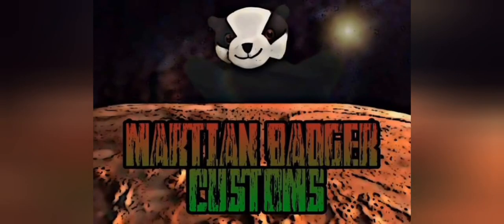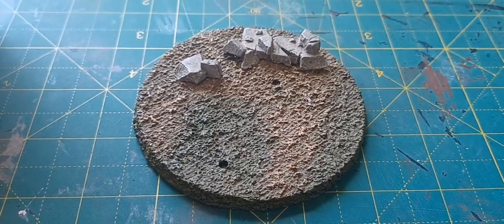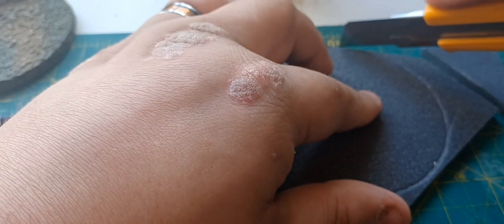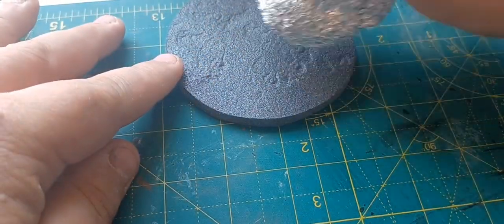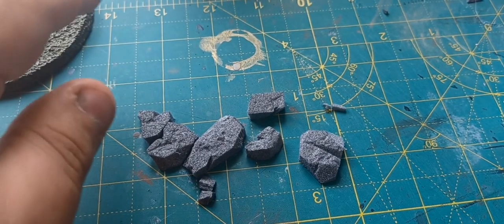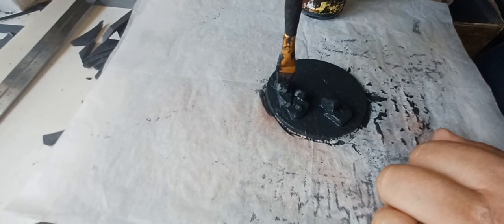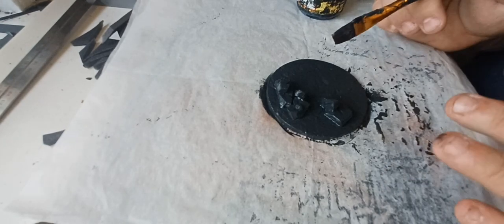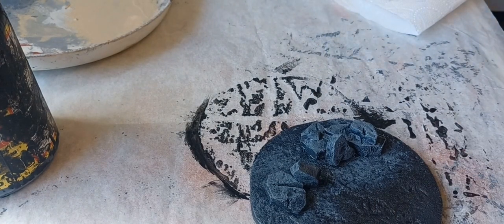Recreating a Mcfarlane Toys display base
Today at MBC we take a look at the diorama display base that was packaged with the Mcfarlane Toys Terminator 3 Terminatrix figure and see if we can recreate it... And do it better.

If you like the finished product then check out MBCs Etsy store for others like it or ask about a commissioned piece that is 100% unique.